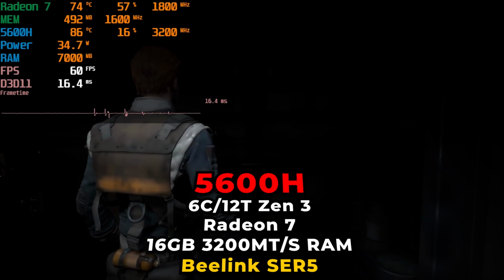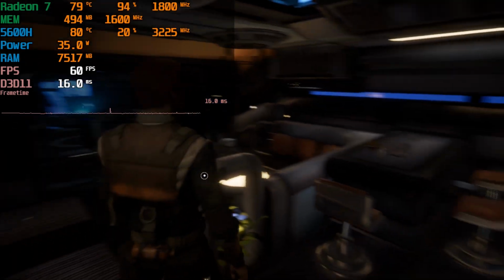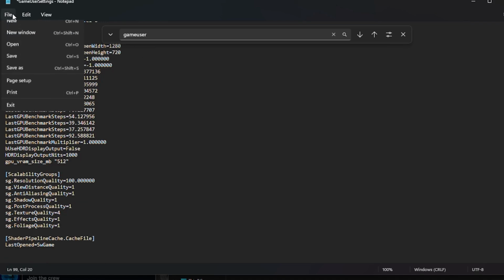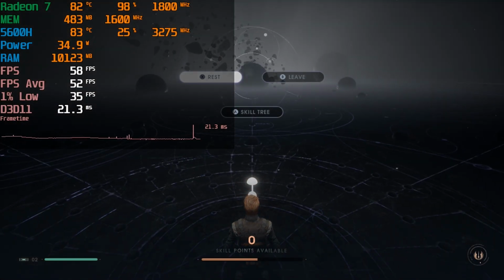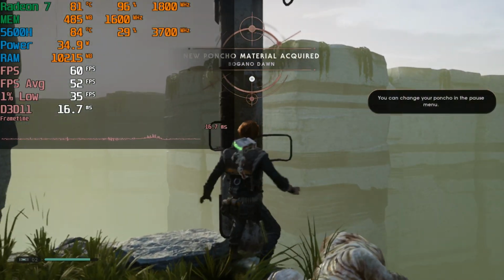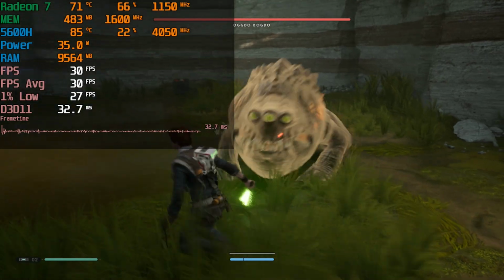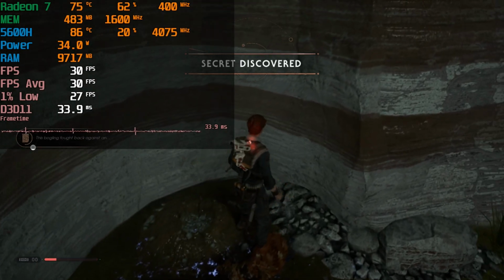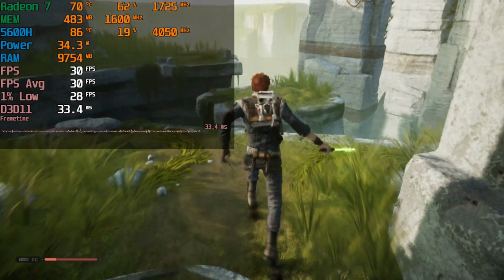Star Wars: Jedi Fallen Order | AMD RYZEN R5 5600H Performance | Beelink SER5 16GB Mini PC | APU Test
gpu_vram_size_mb "512"
Beelink SER5 5500U
4TB 2.5in SSD
4TB m.2 Nvme SSD
Premium 4TB Nvme SSD
32GB of RAM Kit
900P Monitor
5500U laptop